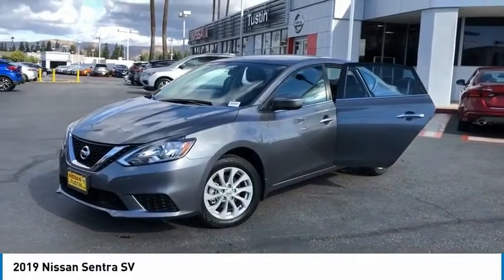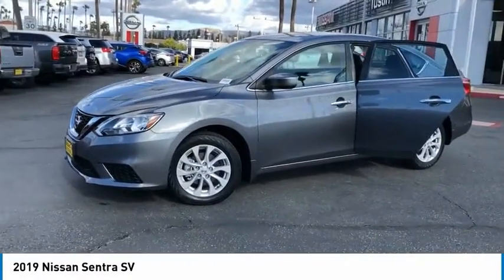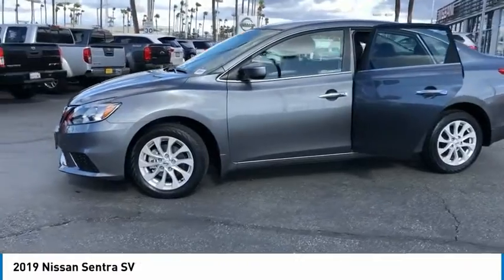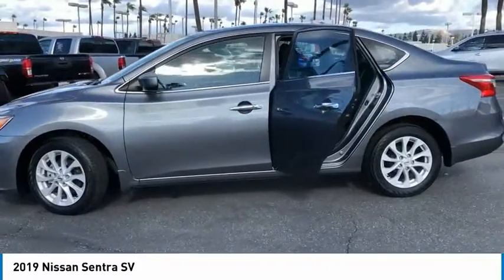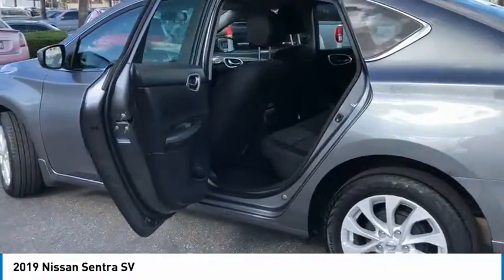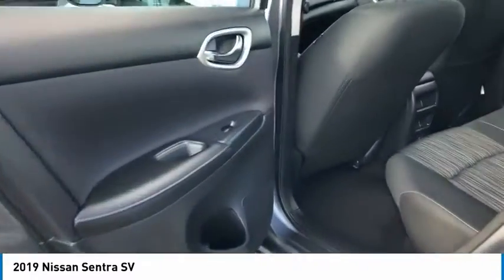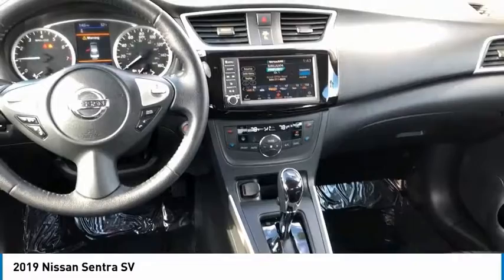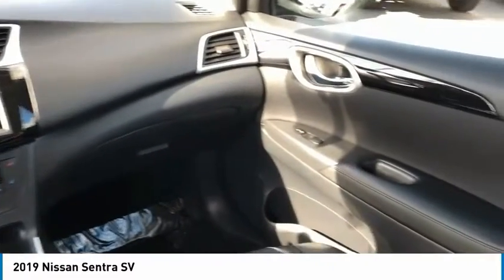2019 Nissan Sentra Live Tustin CA PT01147A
2019 Nissan Sentra SV

30 Autoi Center Dr.

NISSAN CERTIFIED PRE-OWNED !!! Price net of applicable Nissan Motor Acceptance Captive Cash.brbrCARFAX One-Owner. Clean CARFAX.brbrGun Metallic 2019 Nissan Sentra SV FWD 1.8L 4-Cylinder DOHC 16V CVT with Xtronic, Charcoal w/Cloth Seat Trim.brbrOdometer is 1309 miles below market average! 29/37 City/Highway MPGbrbrNissan Certified Pre-Owned Details:brbr  * Transferable Warrantybr  * Includes Car Rental and Trip Interruption Reimbursementbr  * Roadside Assistancebr  * 167 Point Inspectionbr  * Limited Warranty: 84 Month/100,000 Mile (whichever comes first) from original in-service datebr  * Vehicle Historybr  * Warranty Deductible: $100